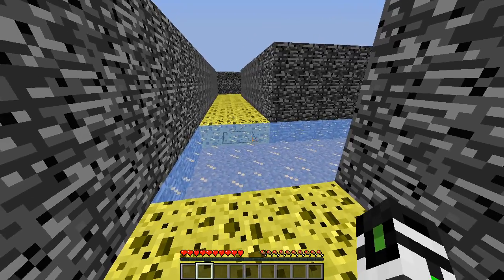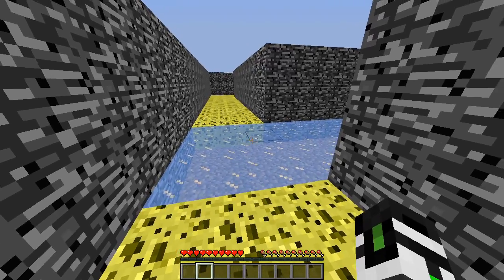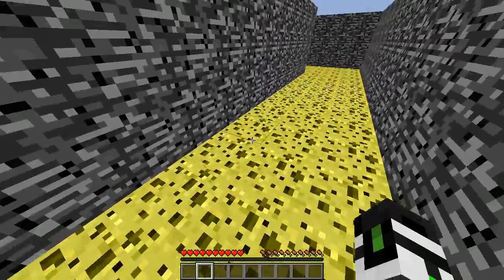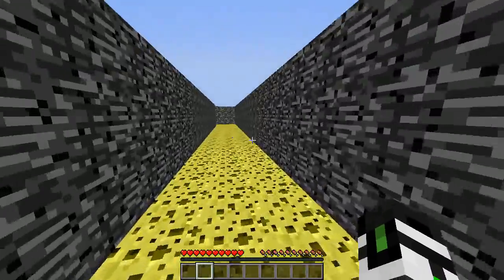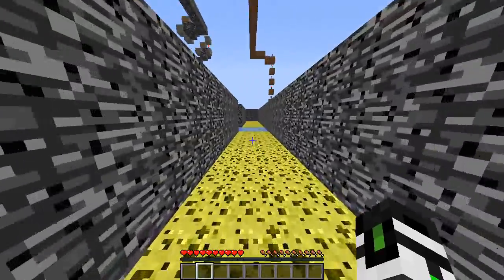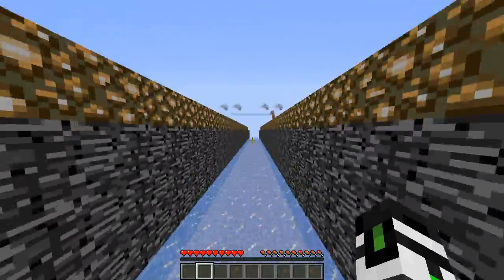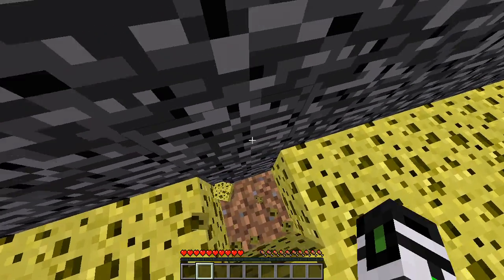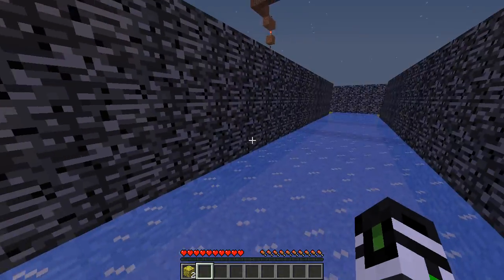Non Euclidean Geometry in Minecraft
Just testing something for a series I'm working on.